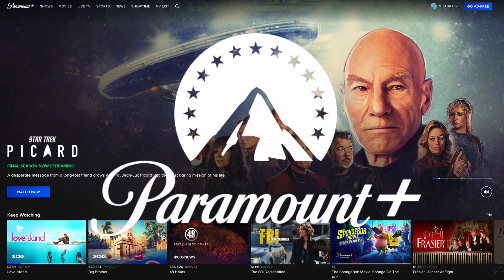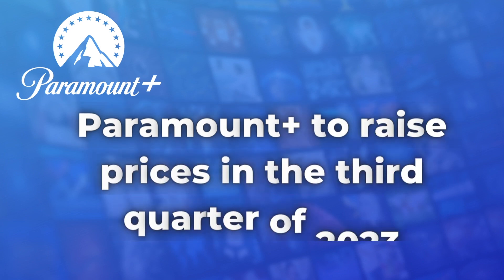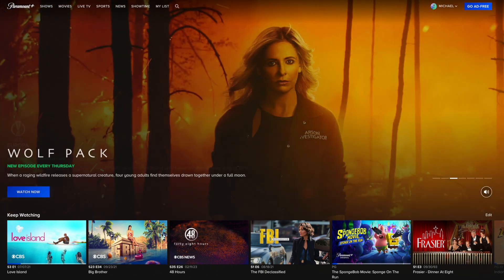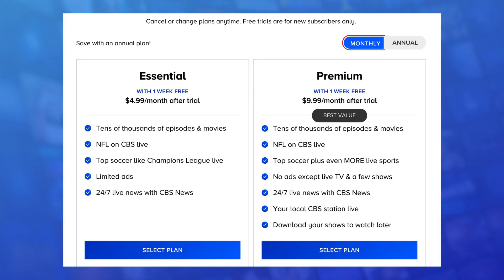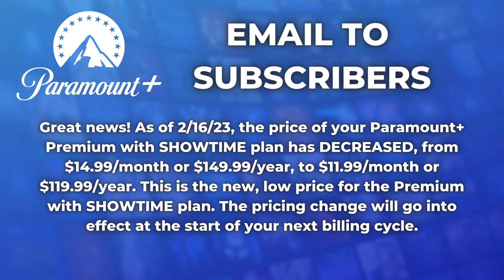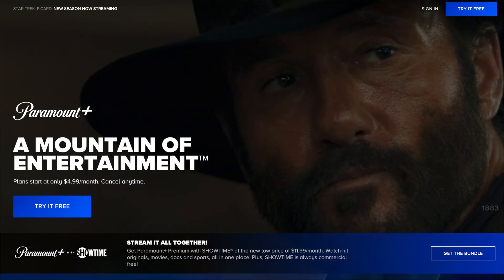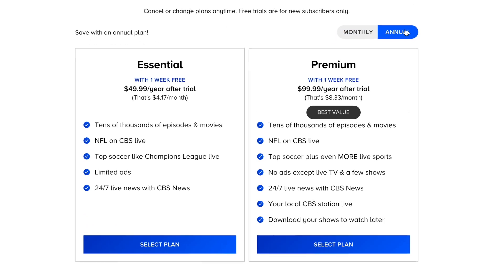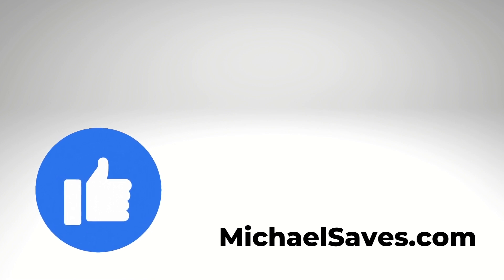Paramount+ Changes! Price Hike Coming As Service Combines With Showtime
Paramount Plus is getting more expensive in 2023. Paramount executives announced plans to raise prices on the Essential and Premium plans. The changes will come in the third quarter of 2023 when Paramount+ combines with Showtime.